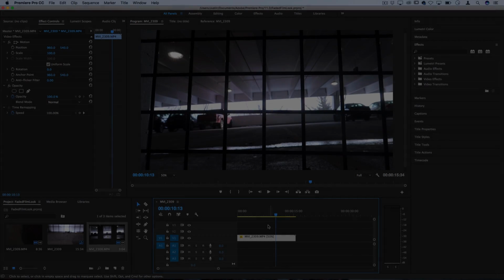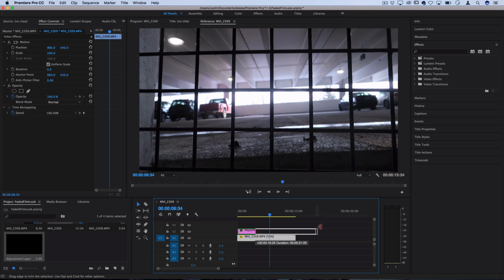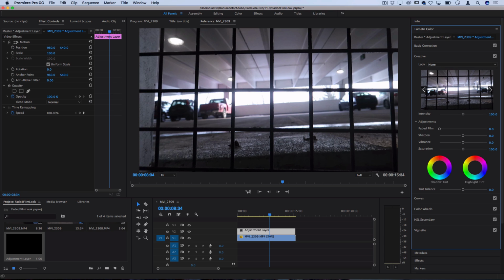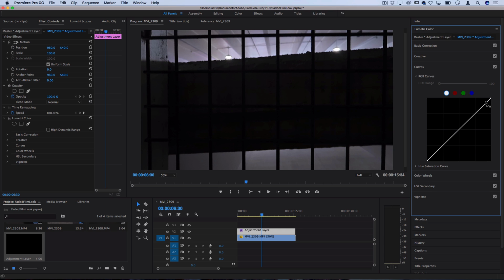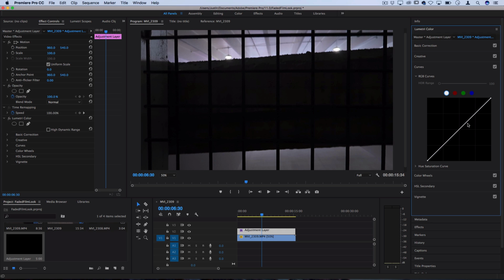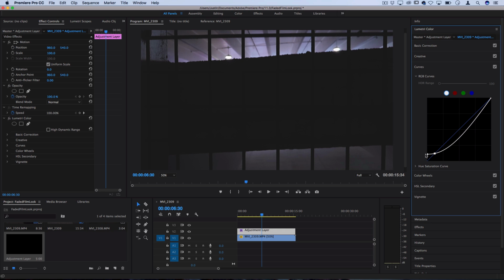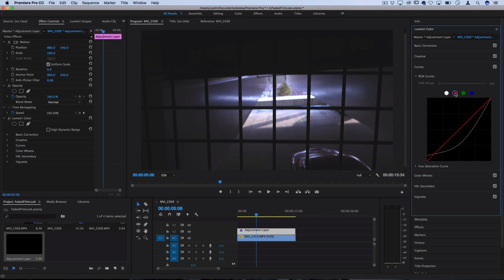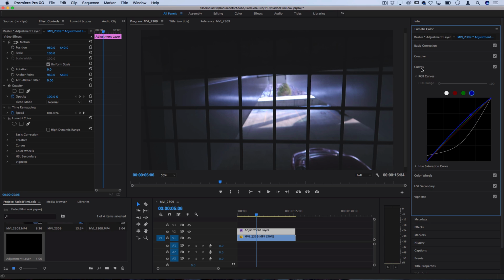The Secret on How to Get that Faded Film Look in Adobe Premiere Pro (Lumetri Color Grading Tutorial)